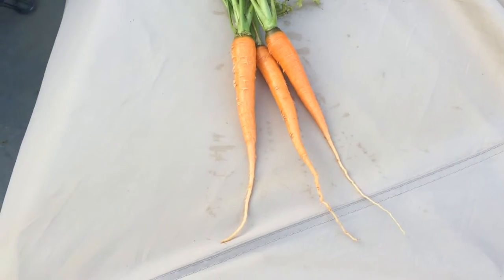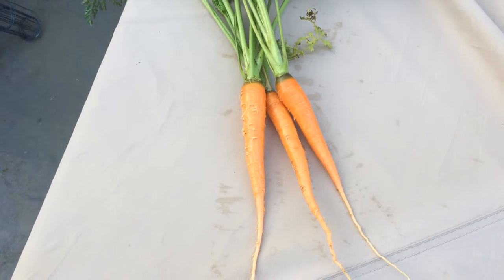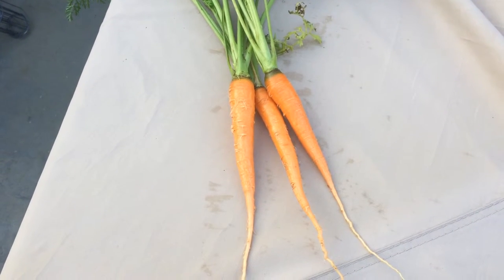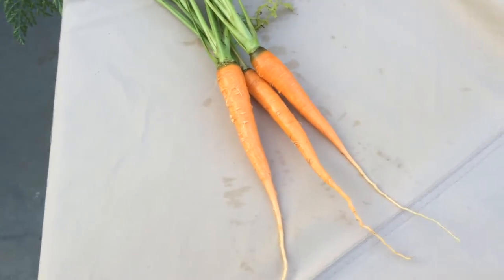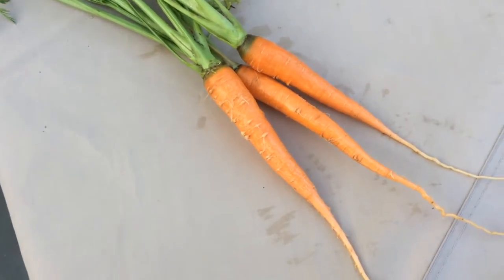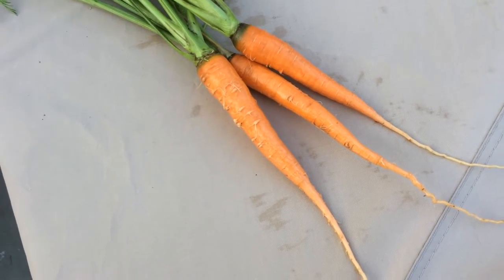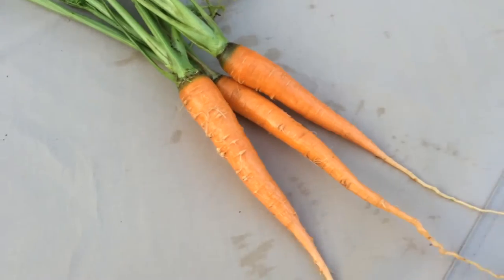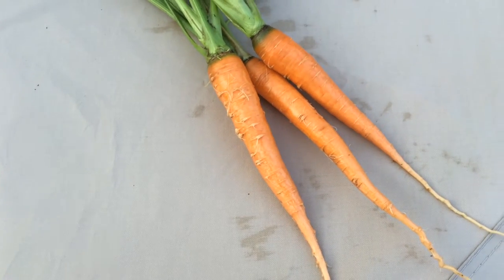High Density Espalier Gardener - Carrots 07-20-15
High Density Espalier Gardener - Carrots 07-20-15. First harvest.